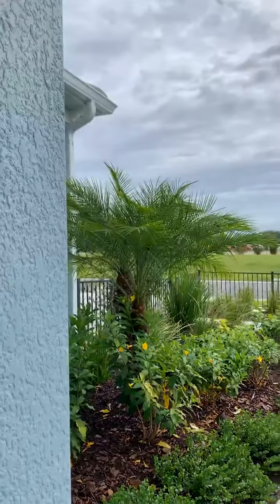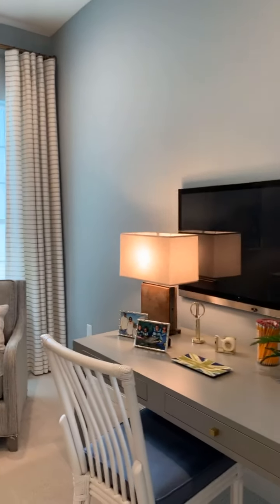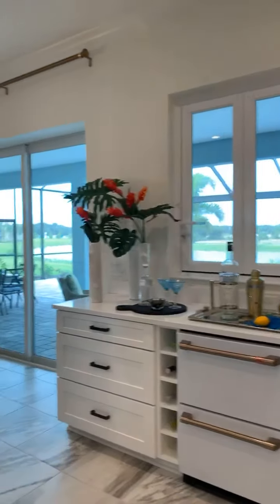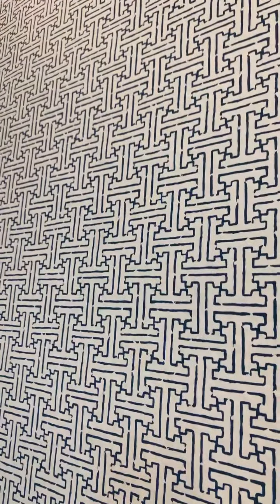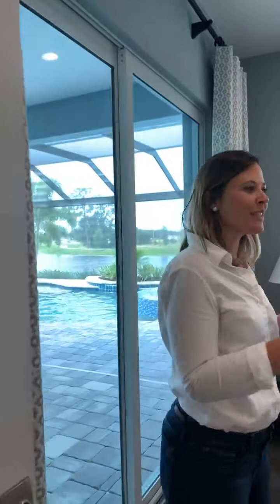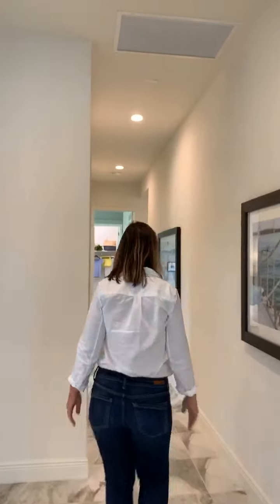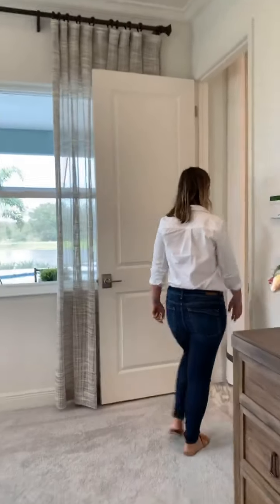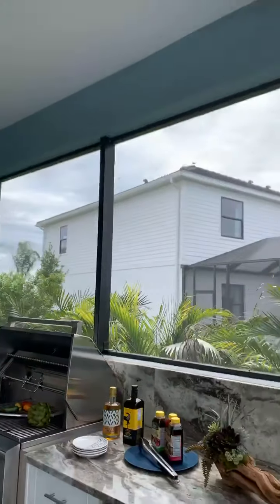Windward by Neal Community in Sarasota, FL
This week we are in a new community off of Fruitville and Lorraine Road called Windward by Neal Community in Sarasota, FL. This new community will have over 700 homes ranging from villas to single family homes. This community will also have over 7 acres of amenities from pools, playgrounds, dog parks and more. There will also be over 5 miles of biking and walking trails. This week we take a look at the Savannah 2 model which is 2,800 sq. ft home with 4 bedrooms, 3 bathrooms and a 3 car garage. This is an open floor plan which would be great for entertaining. Reach out to Vicki or Scott for more information.